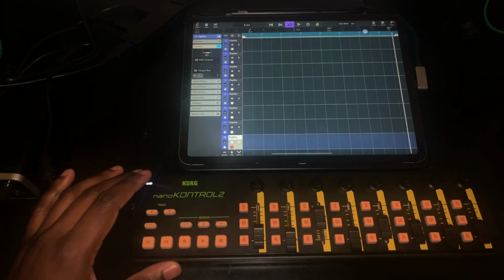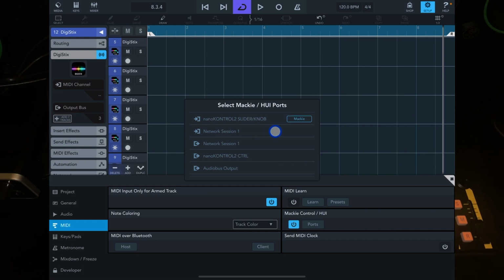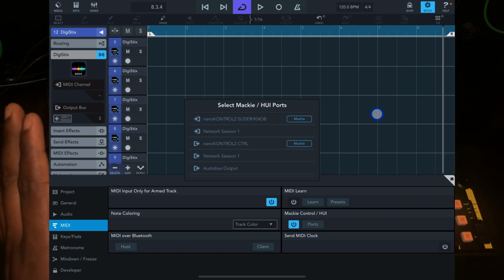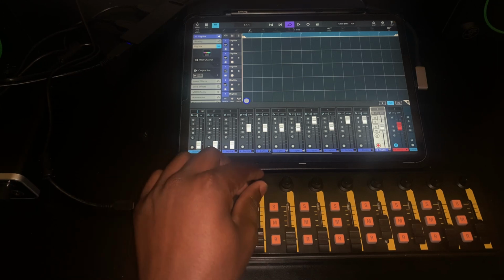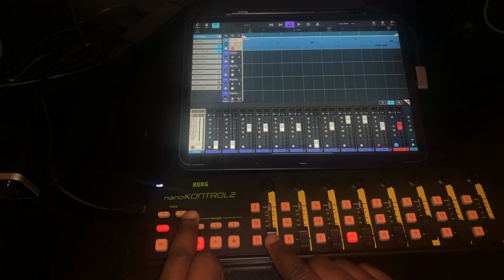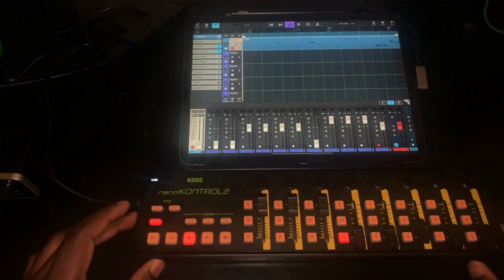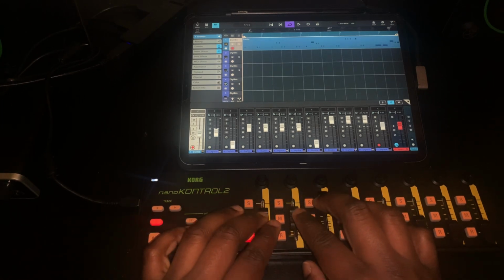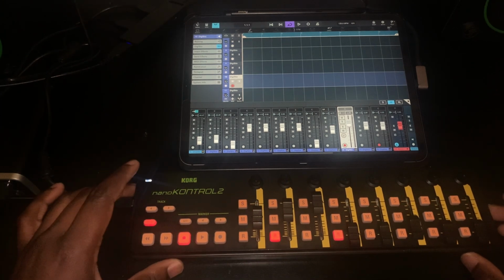Cubasis 3.3 Mackie/HUI (part 1- nonoKontrol2)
Cubasis 3.3